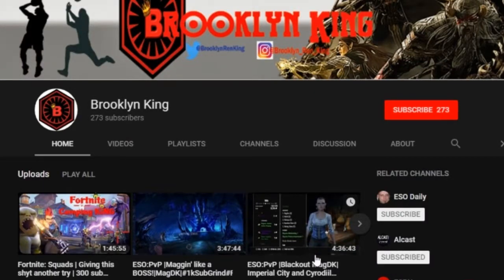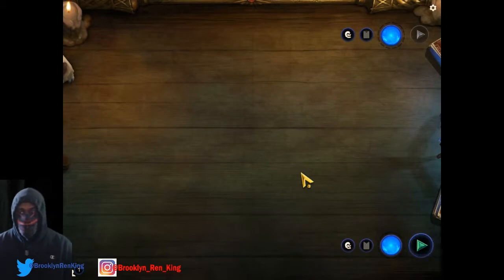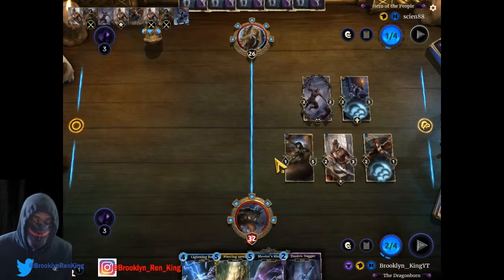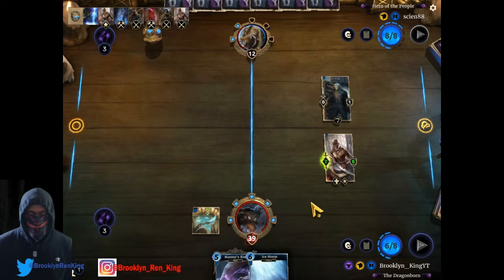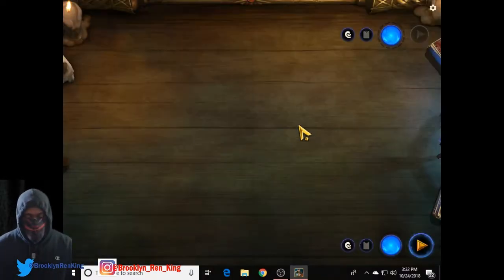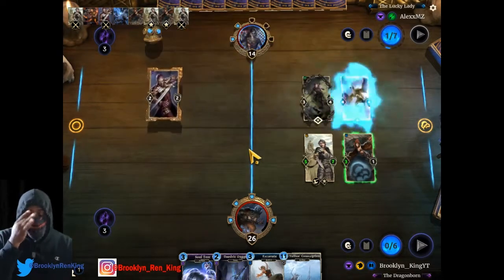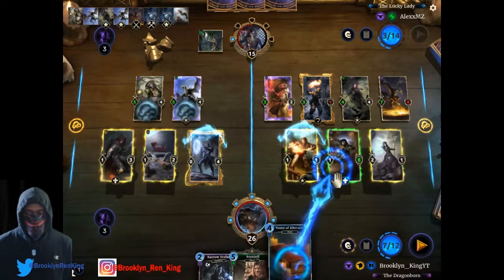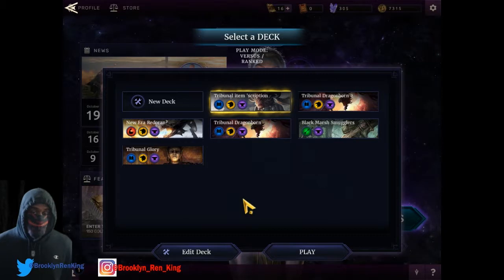TES:Legends | AGRO Item Tribunal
Whats poppin First Order fam! GRIP UP!

Agro item tribunal, enjoy the face punches lol

Music: brooklyn's own, Itus look him up on sound cloud @Itus2nice

Thanks for all the love and support!